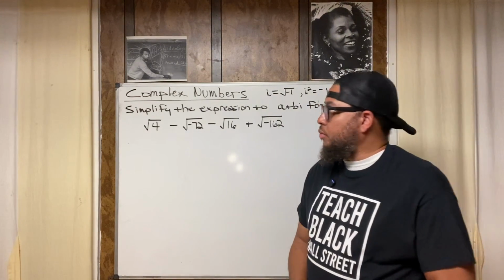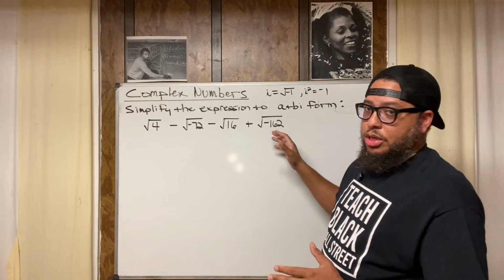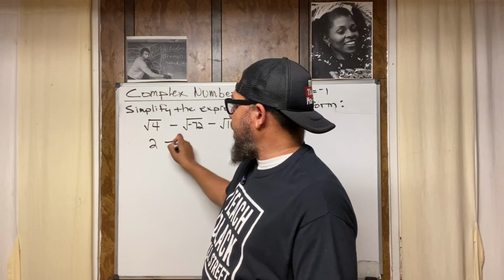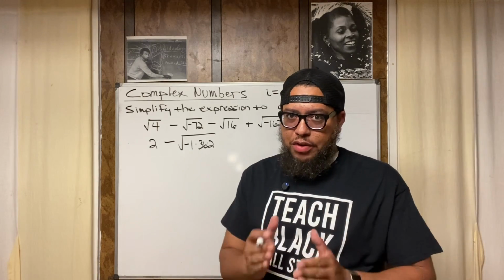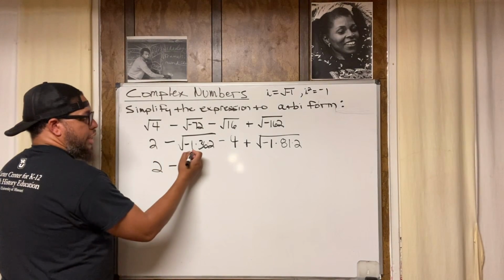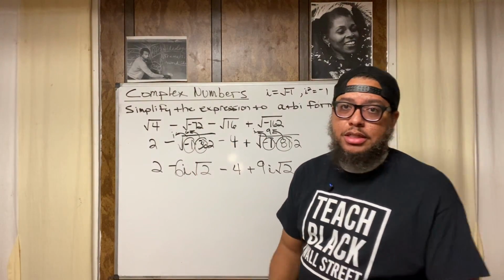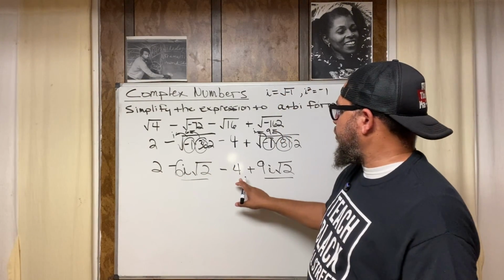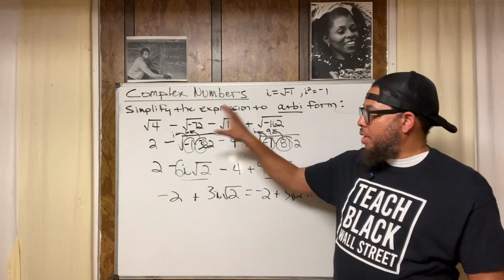Expressions with Imaginary Numbers‼️😎🤓📚🔢🏧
In this video, Professor Parker shows how to simplify an expression which is a collection of square roots where some are negative. He shows how to address negative radicands with the use of imaginary numbers and then how to simplify radicals.

Simplify the expression to "a+bi" form:

sqr rt(4) - sqr rt(-72) - sqr rt(16) + sqr rt(-162)

Copies of the book, 'How To Use All This Math, Volume 1' can be found on Amazon: